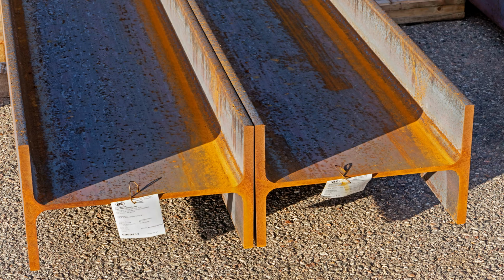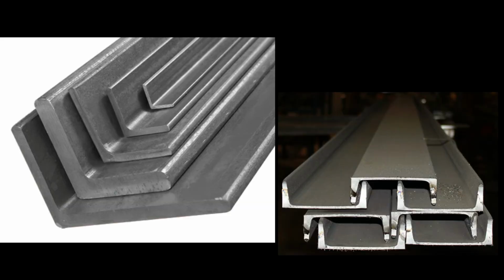Learn How to Select Steel Like Pro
Specifying and buying steel can be intimidating.  One of my first tasks as an engineer was to call the local steel shop for some bar.  It was a disaster.  I want you to be more informed that I was so that you don't suffer the humiliation I did.

I-Beams W.carter, CC0, via Wikimedia Commons